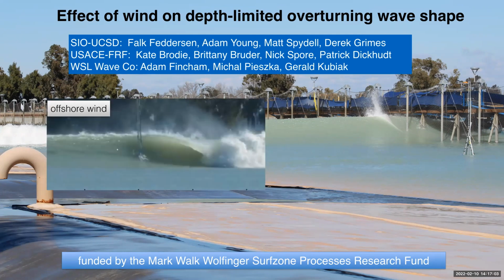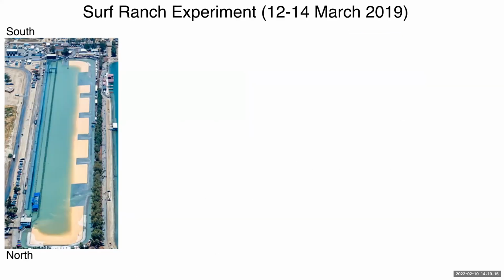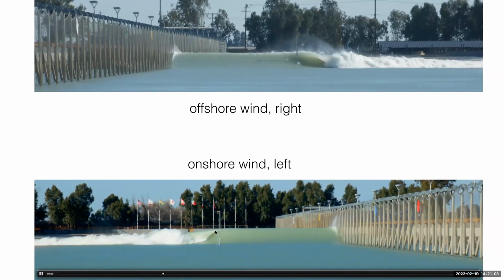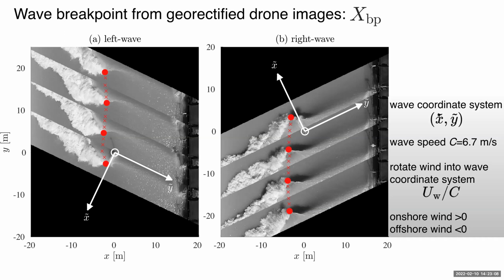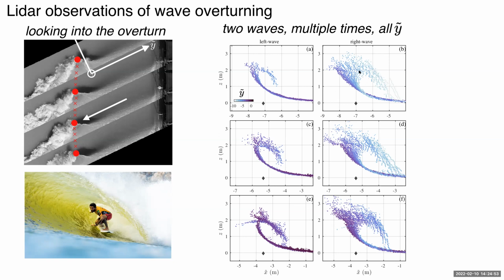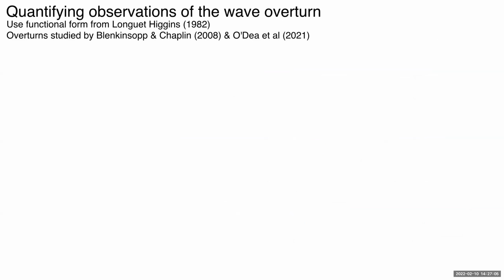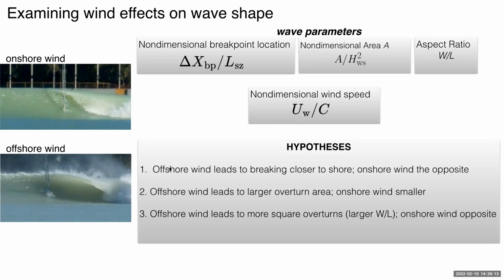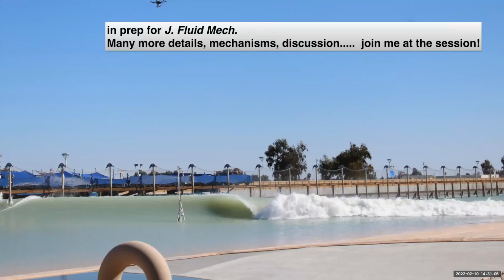Falk Feddersen 2022 Ocean Sciences Meeting: Wind Effects on Overturning Wave Shape